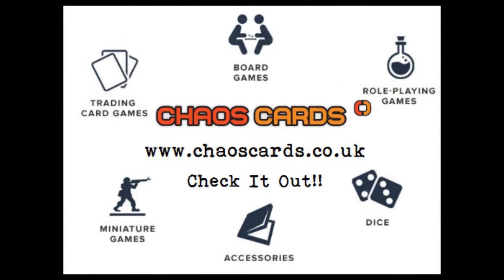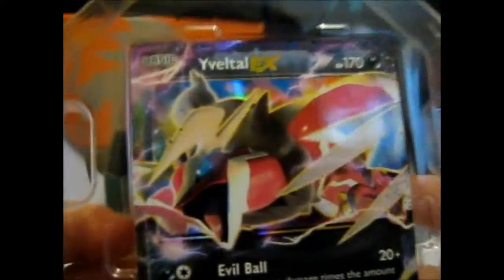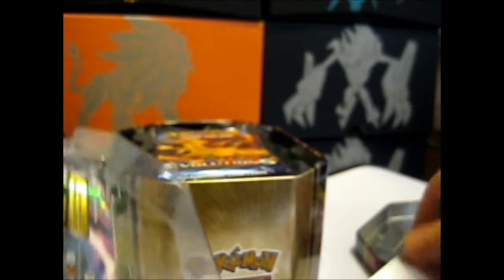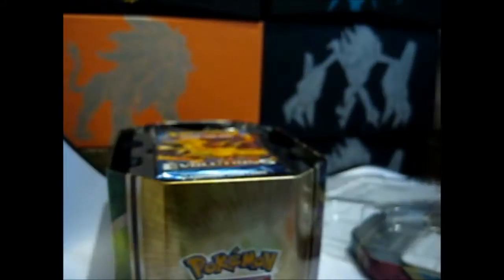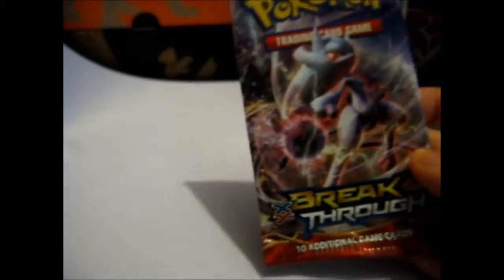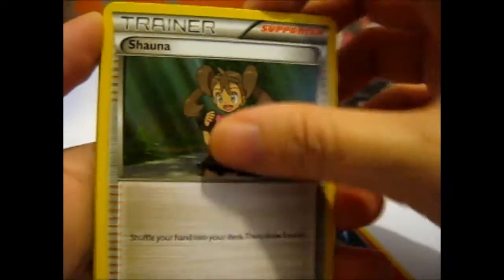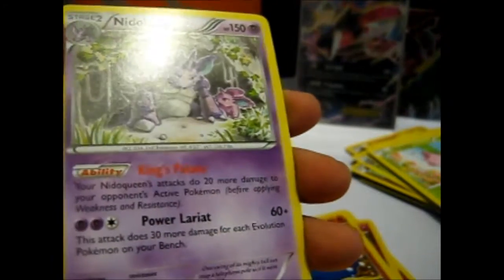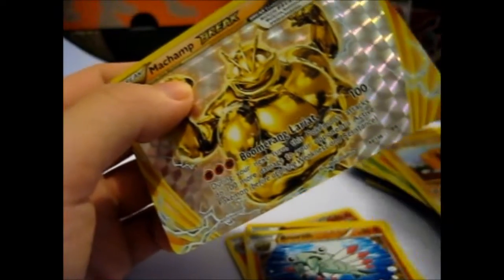Pokémon Shiny Kalos Tin ~ Yveltal EX Opening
Opening of: Pokémon Shiny Kalos Tin ~ Yveltal EX